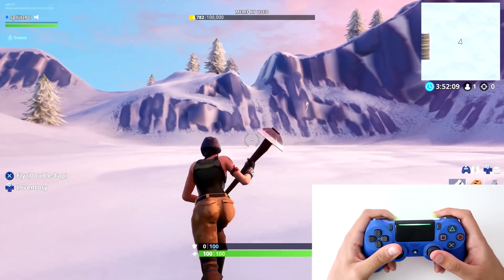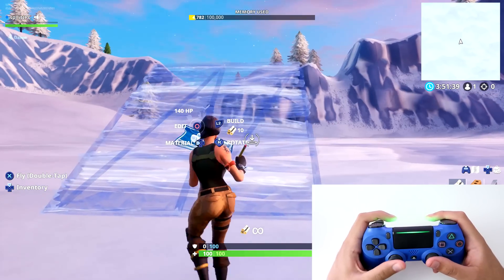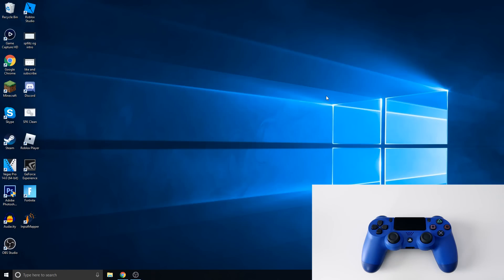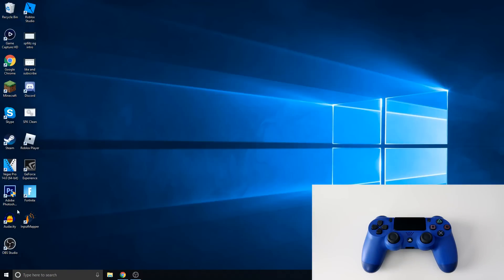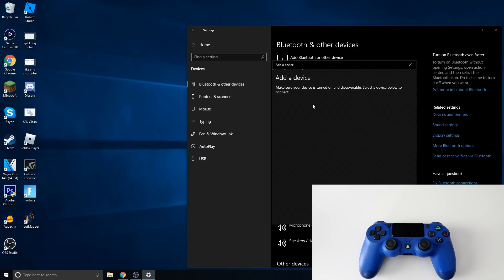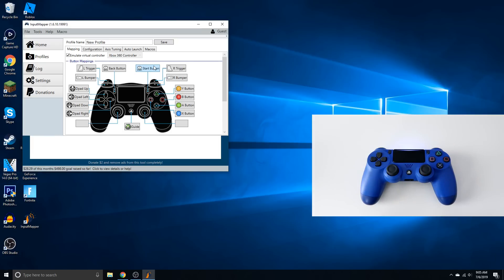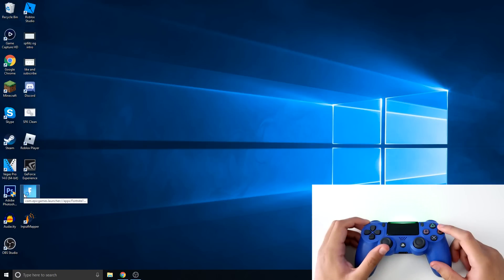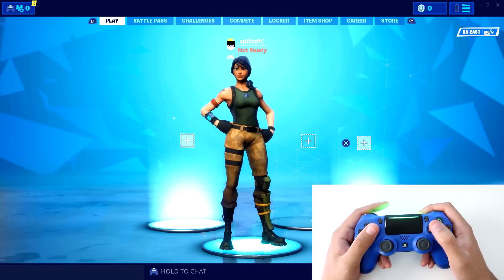How to CONNECT PS4 CONTROLLER to PC WIRELESS! (Fortnite) (EASY METHOD)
How to connect PS4 controller to PC WIRELESS.